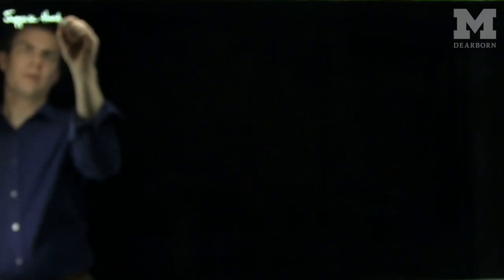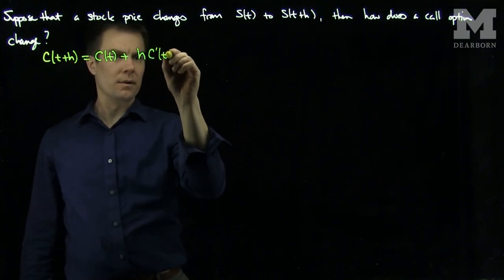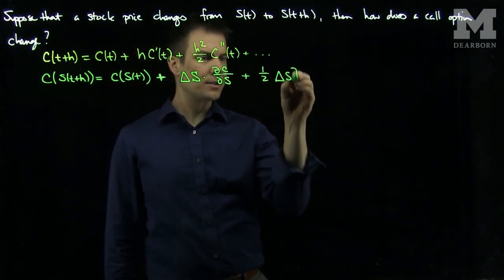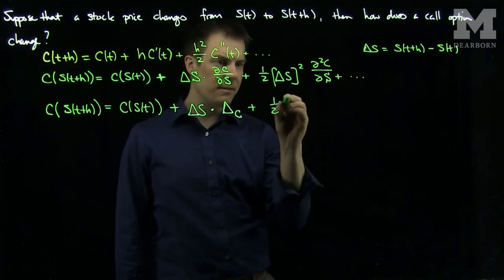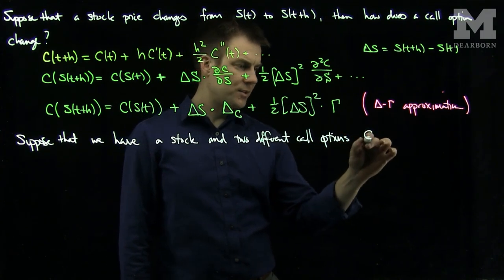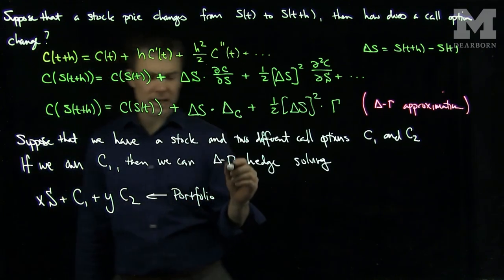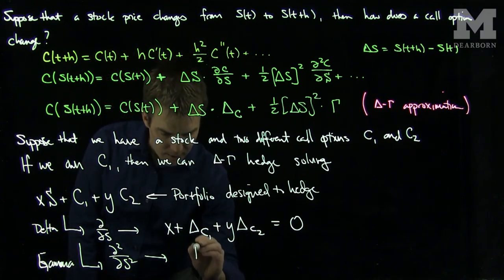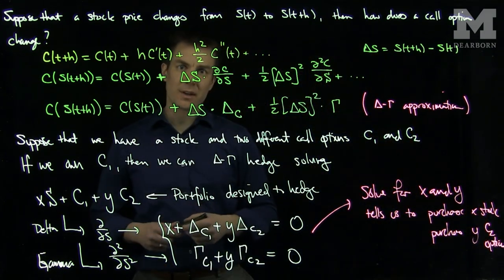Delta Gamma Approximation and Hedging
We use the Greeks of a call option to Delta-Gamma hedge a position on two call options.